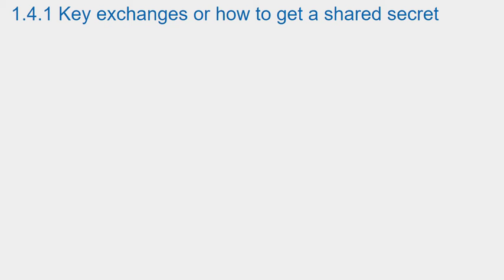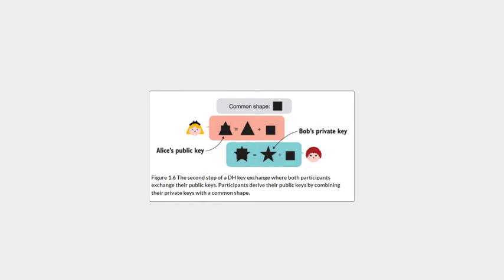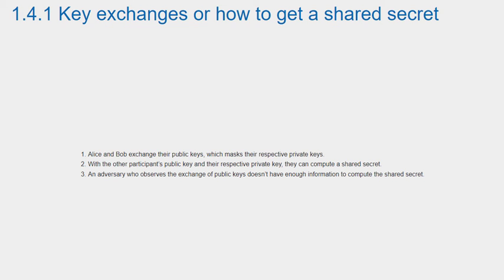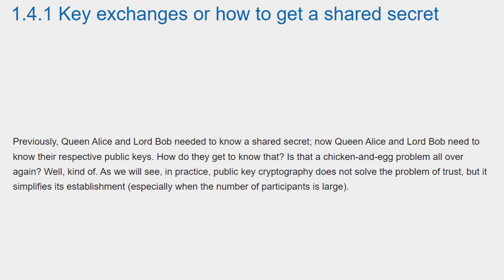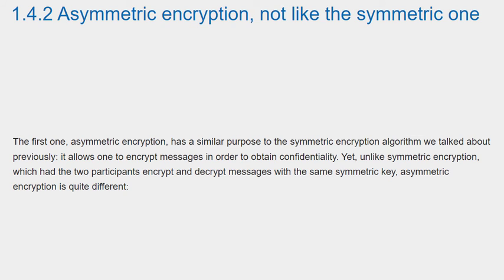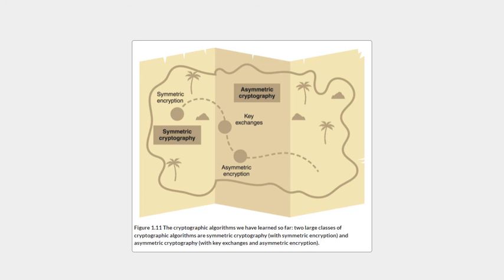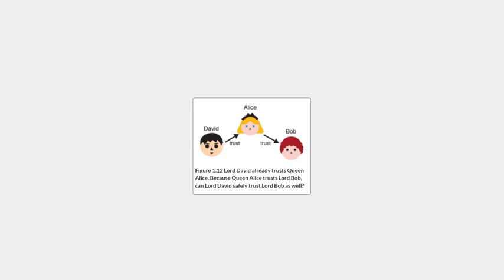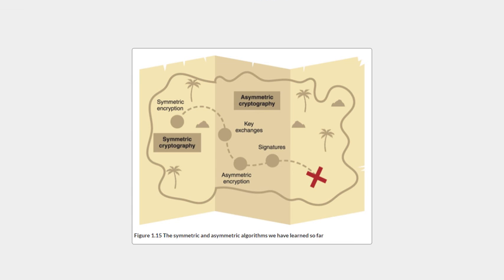04 Chapter 1 Key exchanges or how to get a shared secret